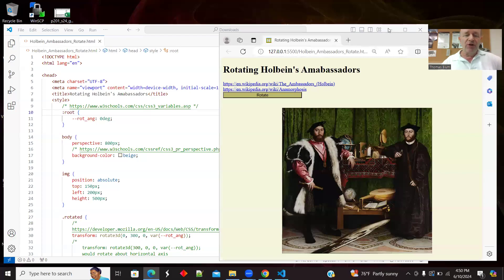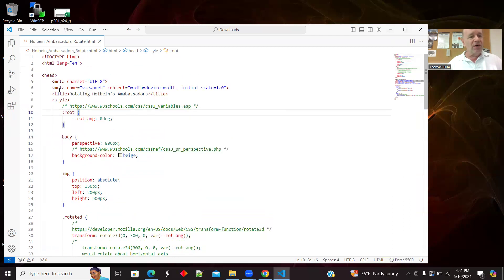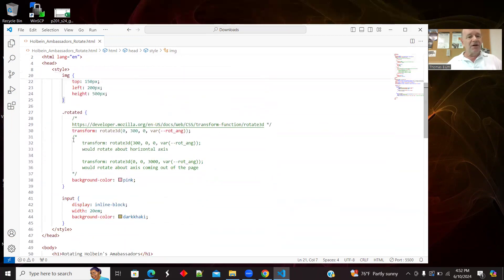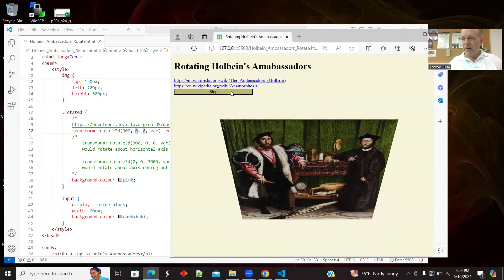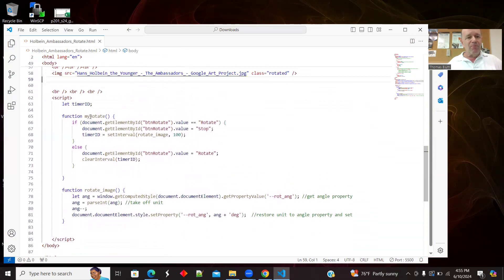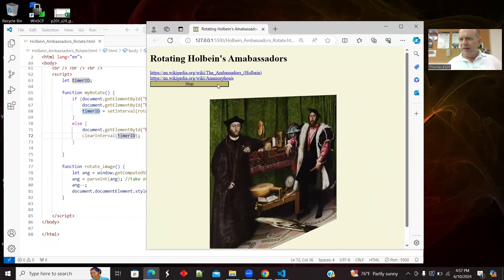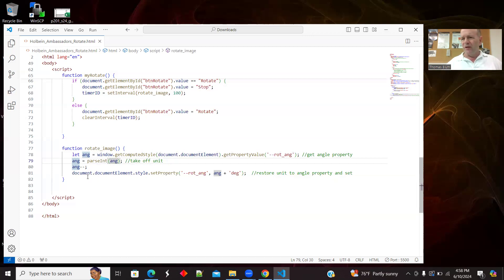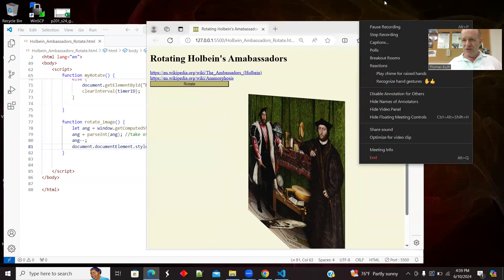Applying CSS's rotate3d transform to Holbein's Ambassadors to view its anamorphic perspective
In this video we apply the rotate3d transform in CSS to an image element with Hans Holbein's Ambassadors as its source. When rotated by a angle about a vertical axis, the anamorphic image in the bottom of the page becomes clearer.